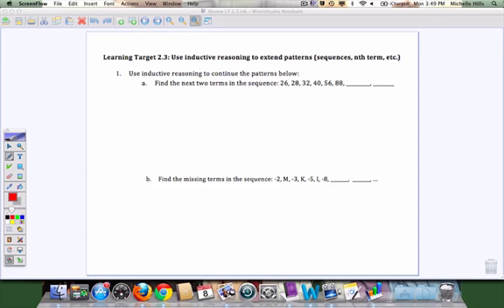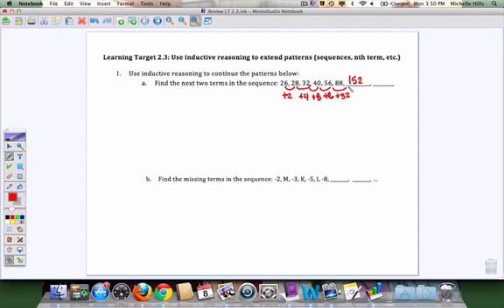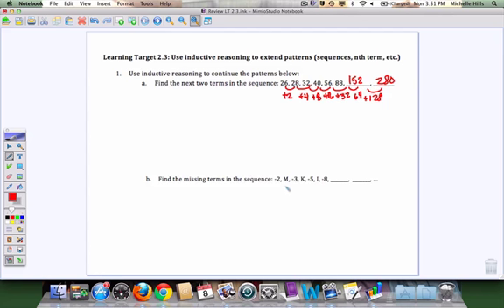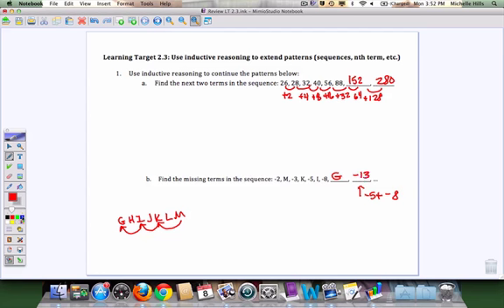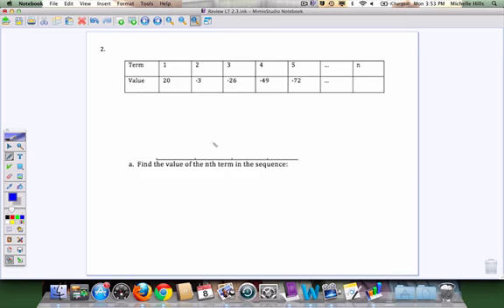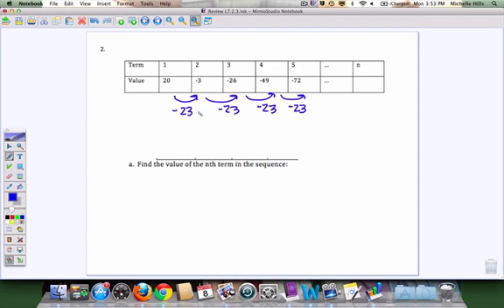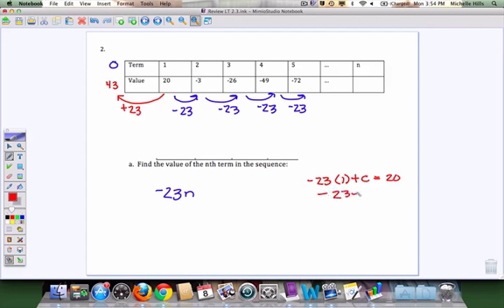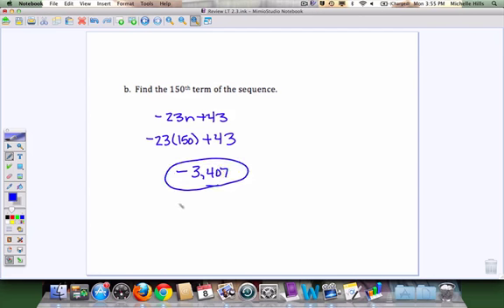Geometry 2.3 Review.mov